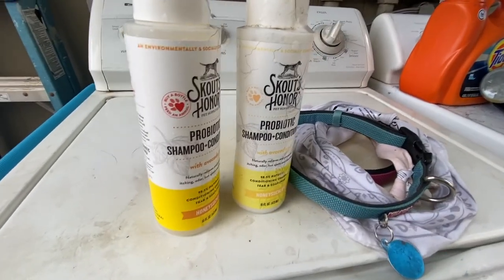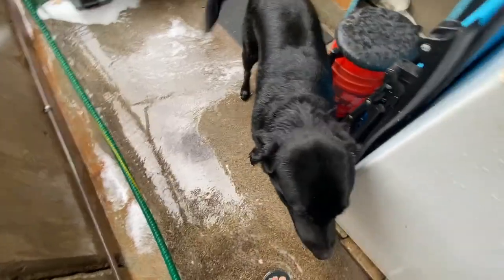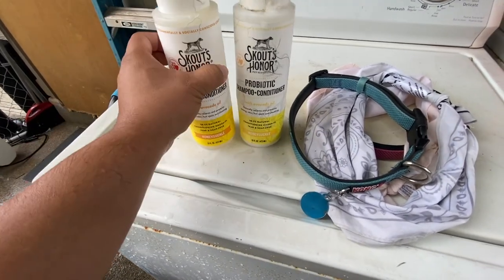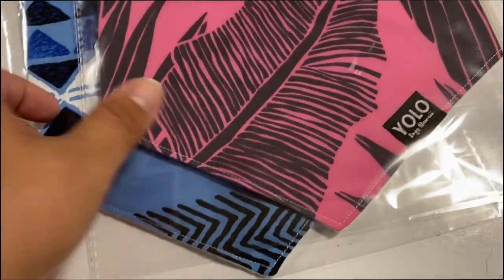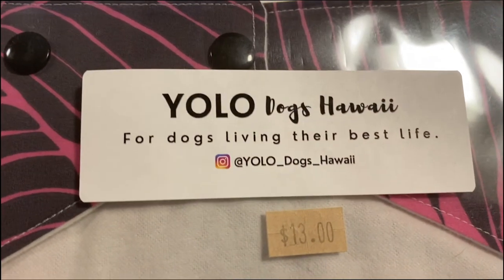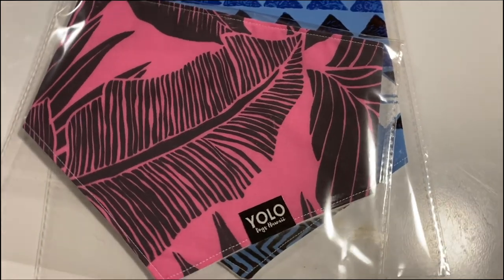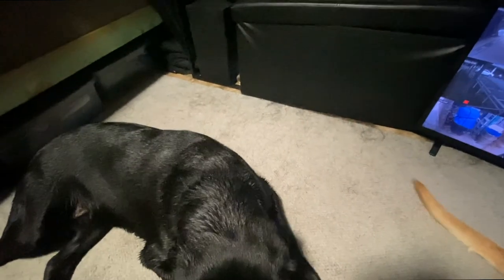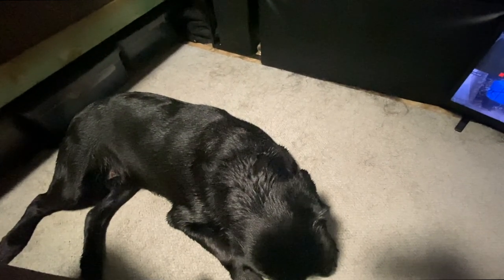Dog Parks, Baths and Bandanas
Today we went back to our new favorite park.   Met some friends and made some new ones.   On the way home we stopped to pick up some cool new bandanas so we can be part of the cool crowd.

And lastly we had to take some baths. Being a dog is a hard life. Doggy dayz for ever!